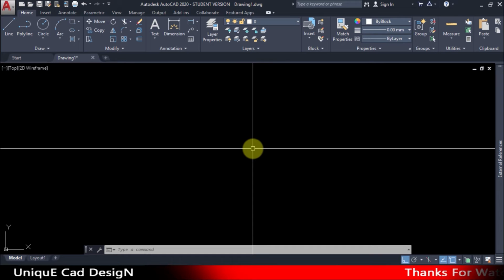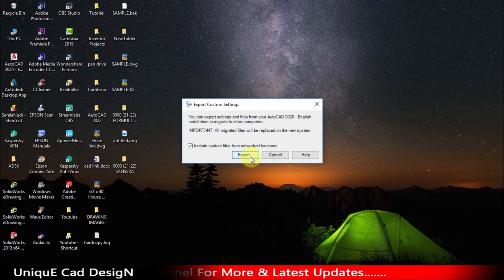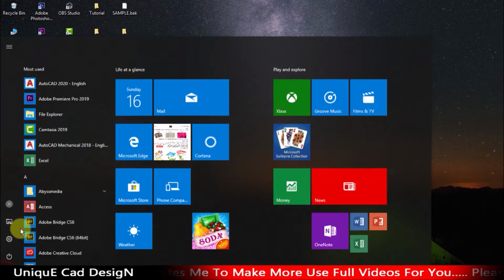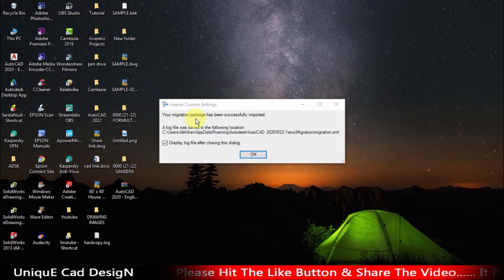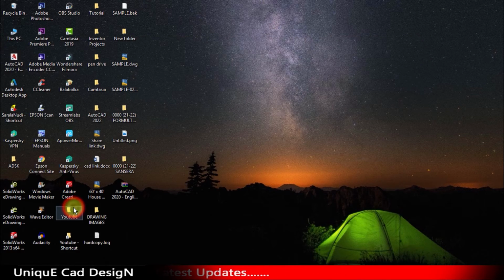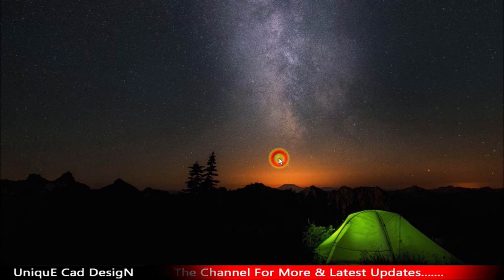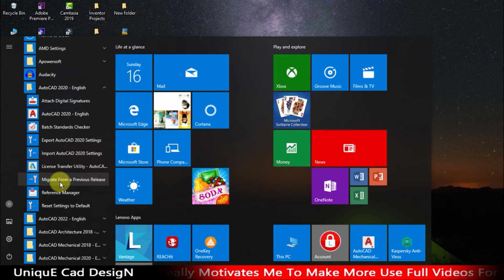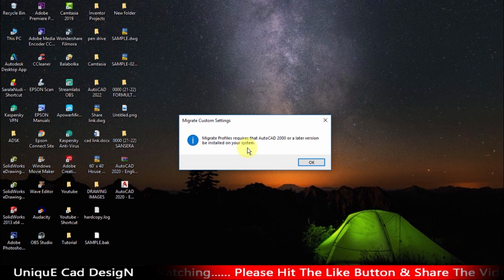AutoCAD Settings Backup, Restore, and Reset To Default || AutoCAD LT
How To Reset AutoCAD Settings To Default

Video Timeline

00:05 - Welcome Note.
00:42 - How To Take AutoCAD Settings BackUp
01:40 - How To Restore BackUp setting to AutoCAD
02:25 - How To Reset AutoCAD to Default settings
03:10 - How Migrate Setting From Previous Release of AutoCAD
04:00 - Thank you for Watching.🙏

Use this path for Windows 7

Start
All Programs/Autodesk/ AutoCAD 20xx/Migrate Custom Settings/ Export AutoCAD 20xx Settings/Import AutoCAD 20xx Settings

Hai Friends.

Utilities for importing and exporting AutoCAD settings are in the Start menu.

Windows 10

Start
AutoCAD 20xx/Export AutoCAD 20xx Settings/Import AutoCAD 20xx Settings

Windows 7

StartAll Programs/Autodesk/AutoCAD 20xx/Migrate Custom Settings/Export AutoCAD 20xx Settings / Import AutoCAD 20xx Settings

Thanks & Regards.